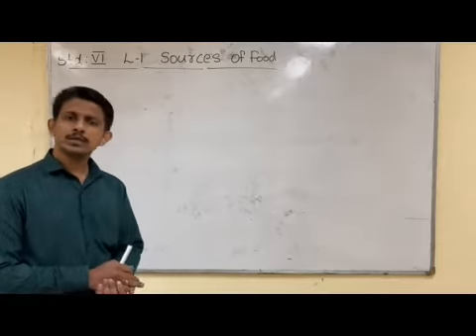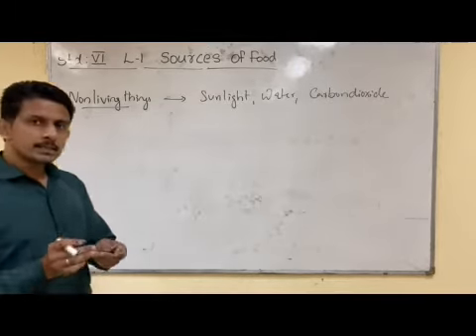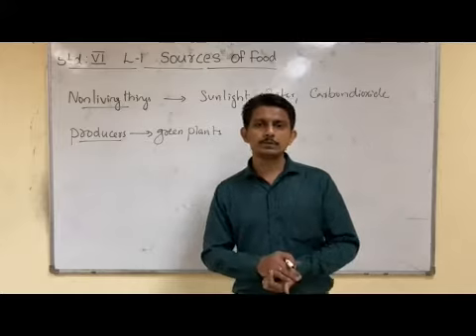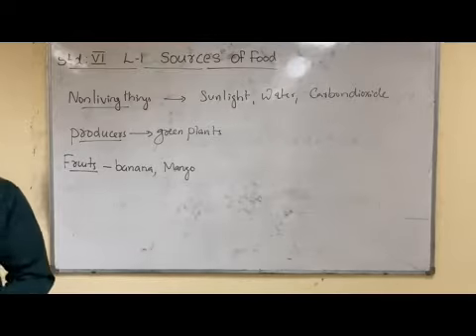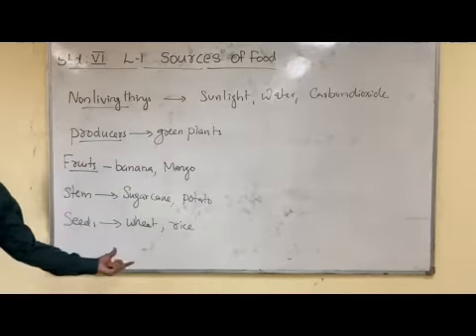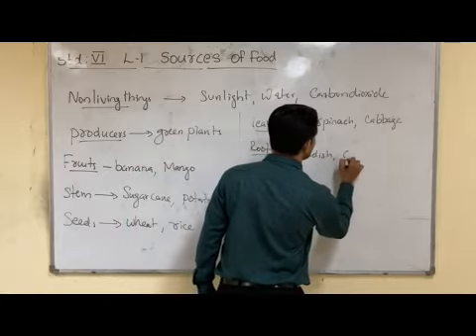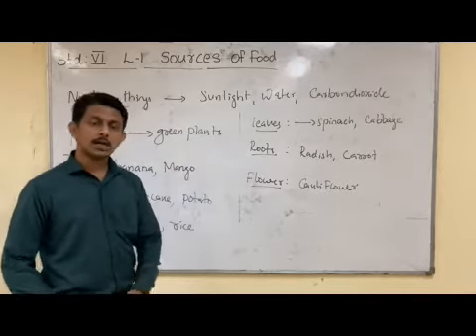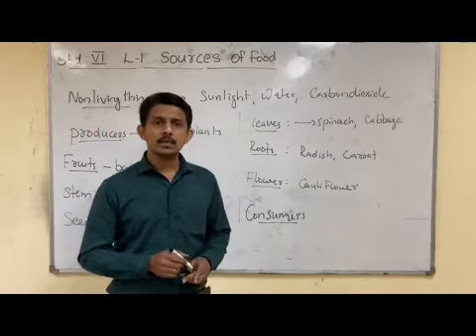VI Science Chapter 1 Sources Of Food Part 3